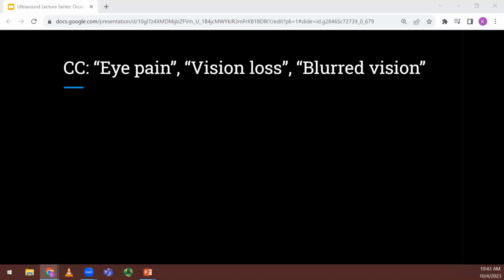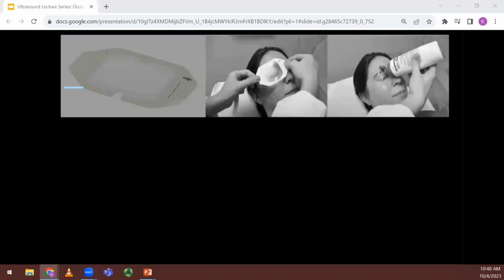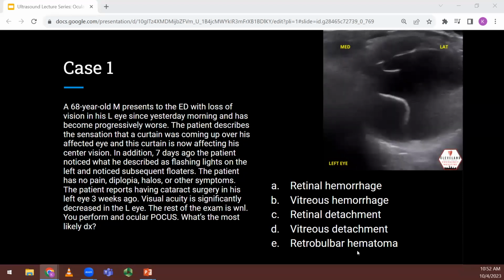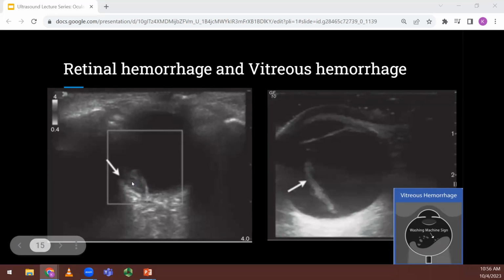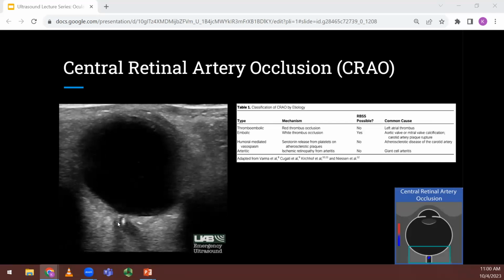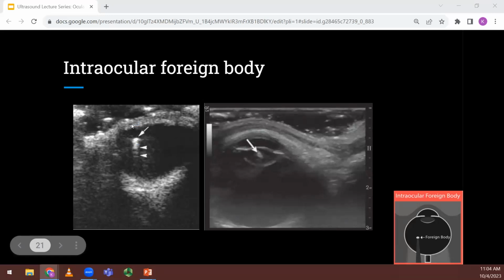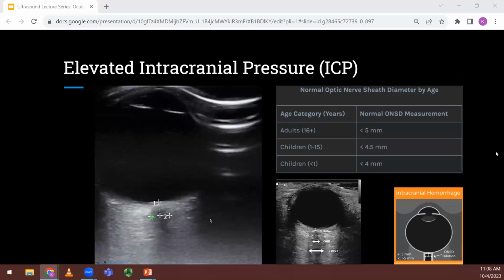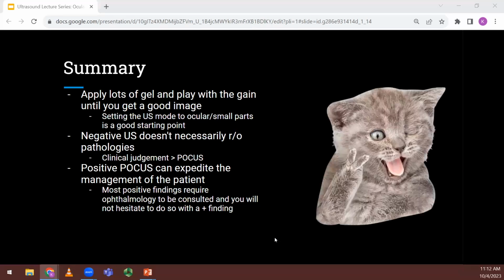Dr. Alemán Reyes - US - Ocular POCUS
PGY3 Dr. Alemán Reyes gives us a lecture on ocular POCUS in the ED